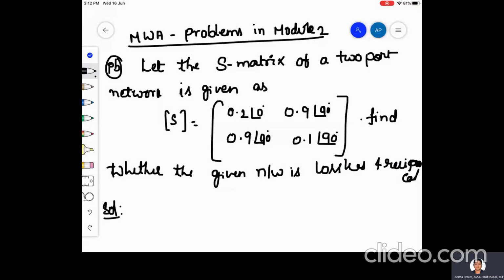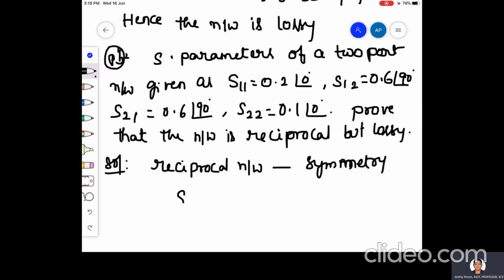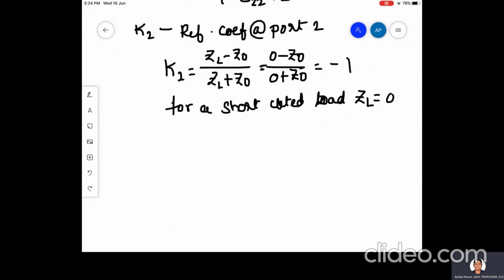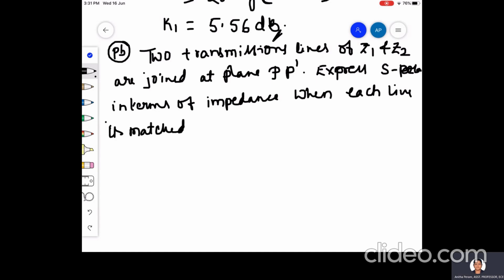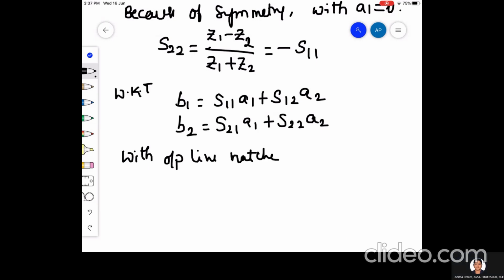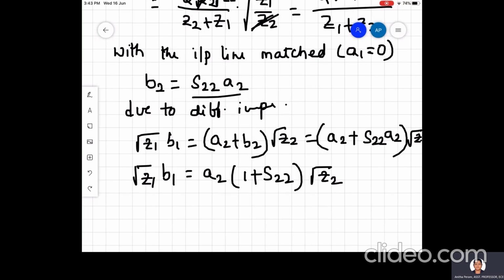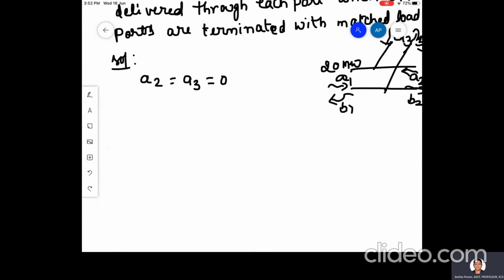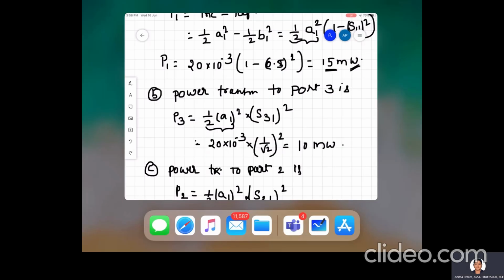MWA Module 2 Problems on S Parameters